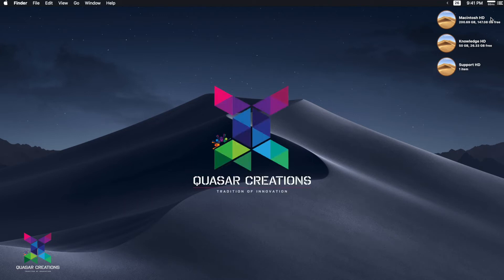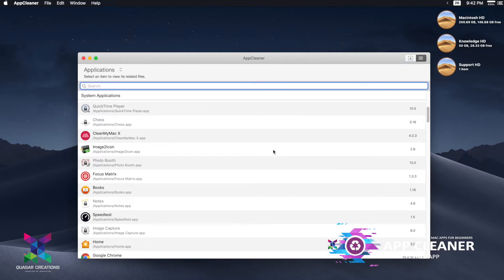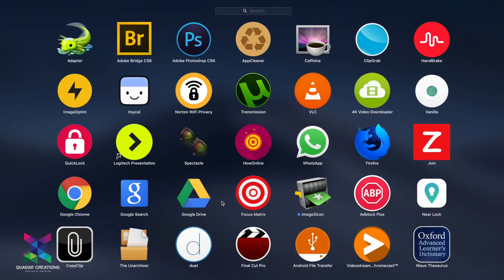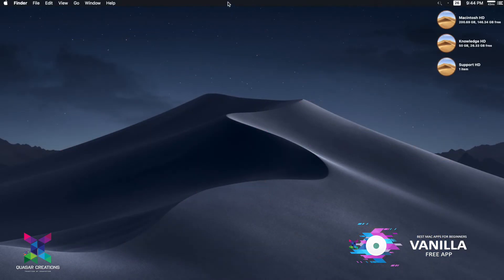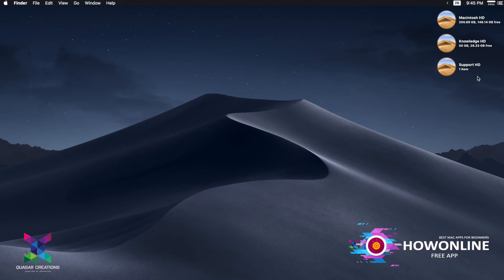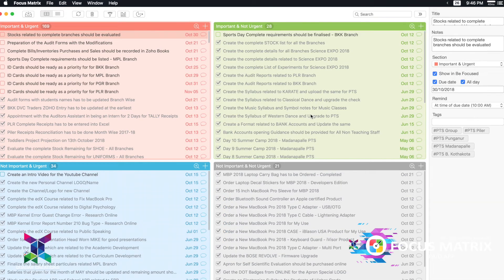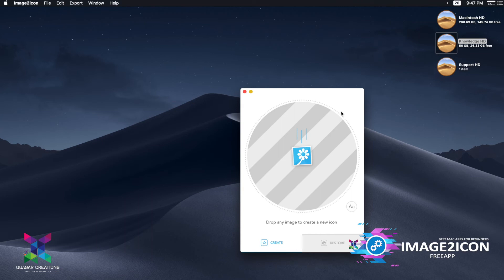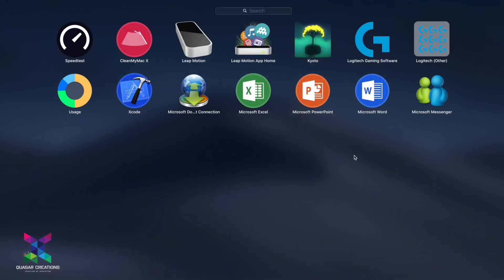Best Free & Paid MAC Apps 2018 for Beginners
Best Free & Paid Mac Apps 2018